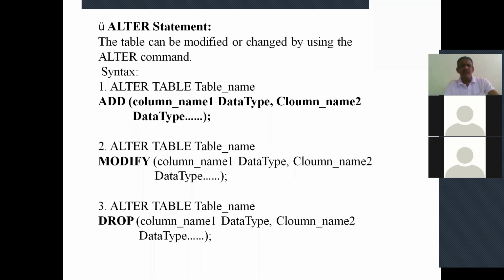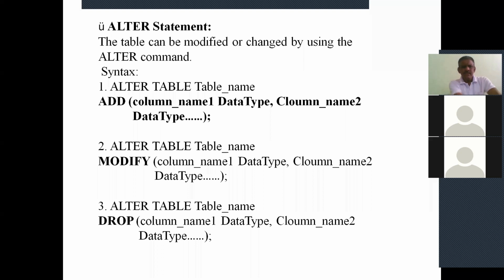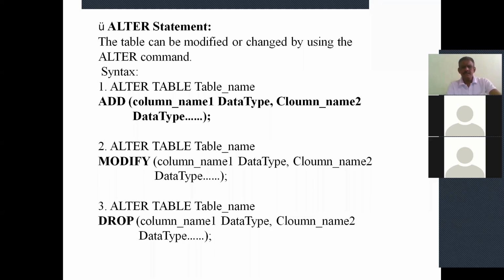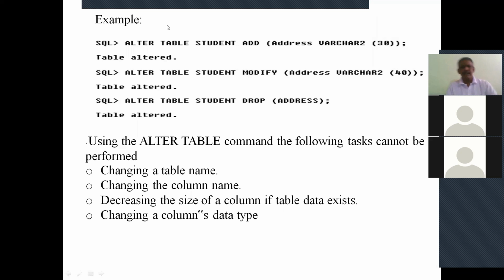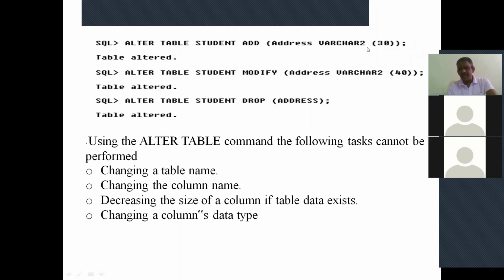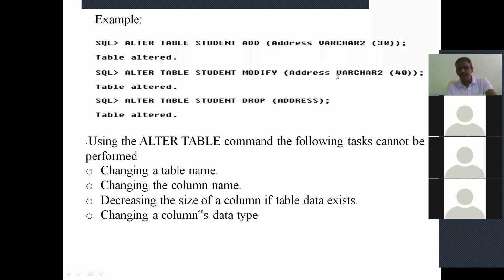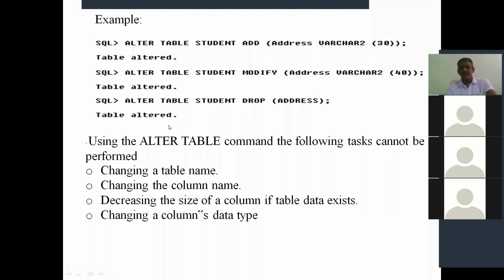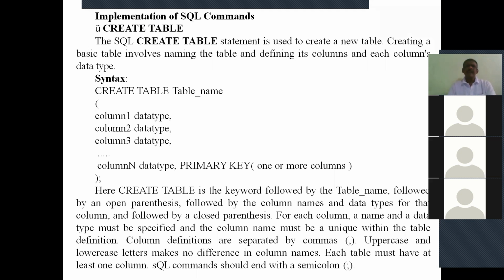2PU CS SQL - Alter command by Changali S G Sir